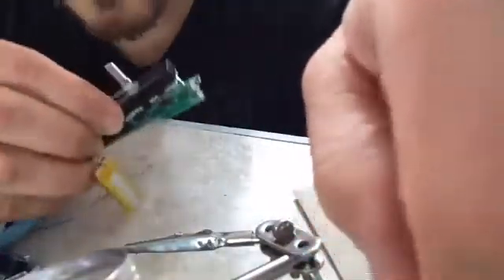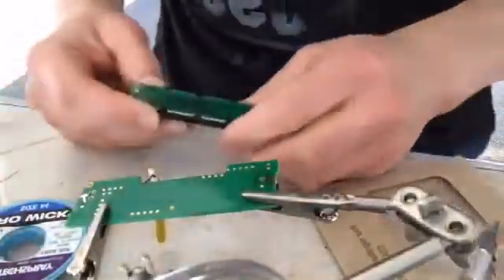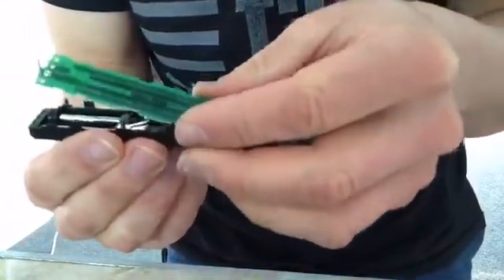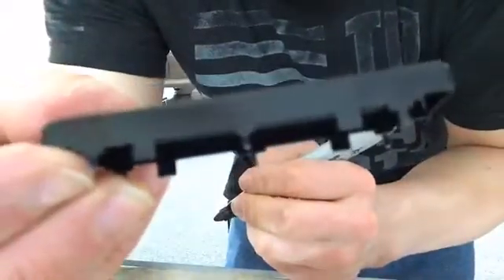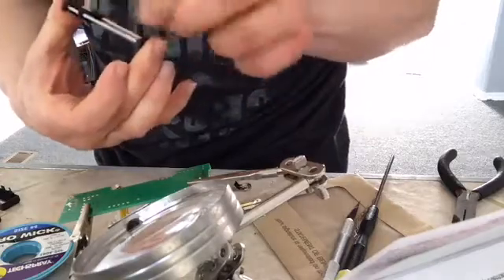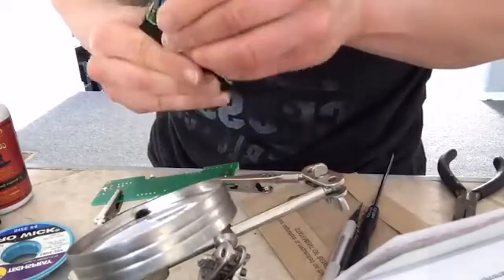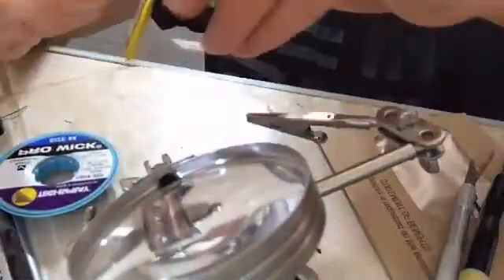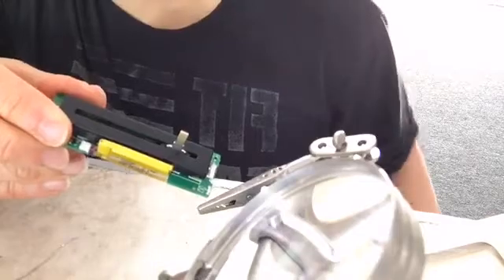Mixfader disassemble maintenance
showing you how to get into the fader in the mixfader